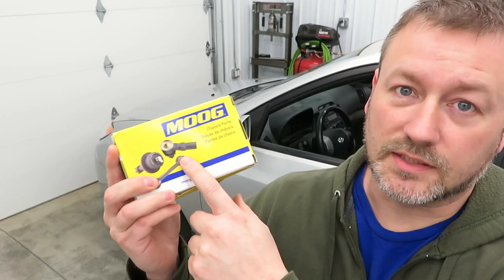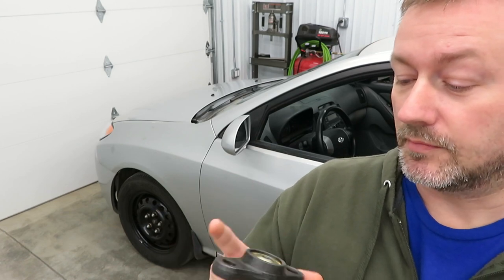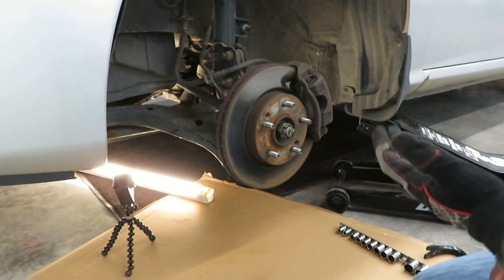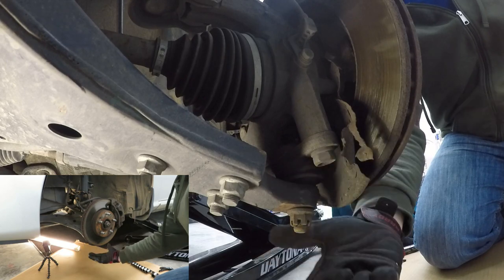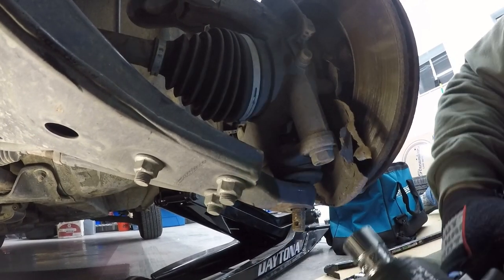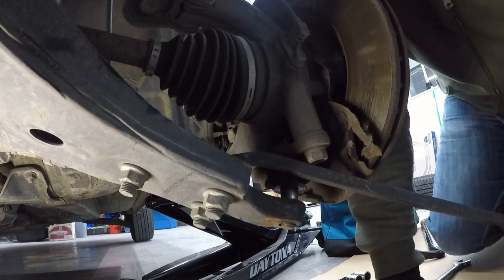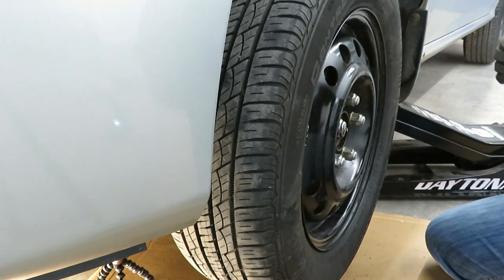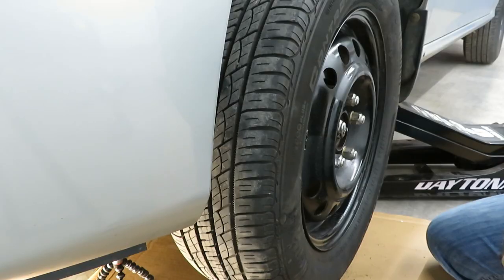2007-2010 Hyundai Elantra Ball Joint Replacement: A Step-by-Step Guide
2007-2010 Hyundai Elantra Ball Joint Replacement: A Step-by-Step Guide

Torque specs:
Ball joint to knuckle: 72-87 ft lbs
Ball joint to lower control arm: 58-65 ft lbs

Moog Ball Joint (either side)

Torque Wrench:

Mechanics Tool Kit

Jack and Jack Stand Combo

1/2" Impact

In this video, we show you how to change a ball joint on a 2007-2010 Hyundai Elantra. This repair is crucial for maintaining the proper alignment of your wheels and ensuring a smooth ride. Our step-by-step guide makes it easy for even a beginner to complete this task.

First, you will the necessary tools, including a jack and jack stands, 21mm socket for your lug nuts, 17mm socket for the bolts and castle nut on the ball joint, and a torque wrench.

Next,  safely raise and support the vehicle using the jack and jack stands. From there, we walk you through the process of removing the old ball joint and installing the new one.

Finally, we show you how to properly torque the ball joint bolts to the proper specifications.

By following the instructions in this video, you can replace the ball joint on your 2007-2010 Hyundai Elantra and ensure that your vehicle is driving straight and smoothly. After any suspension or steering work, you should always have an alignment done.

 2007 Hyundai Elantra
2008 Hyundai Elantra
2009 Hyundai Elantra
2010 Hyundai Elantra